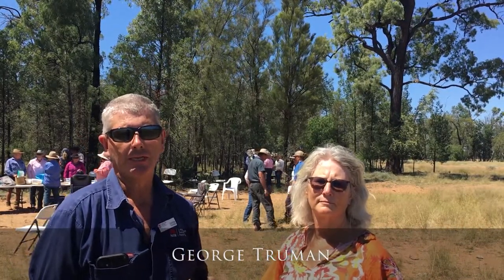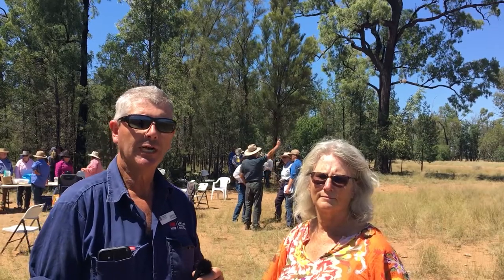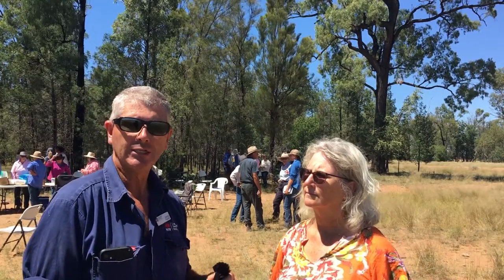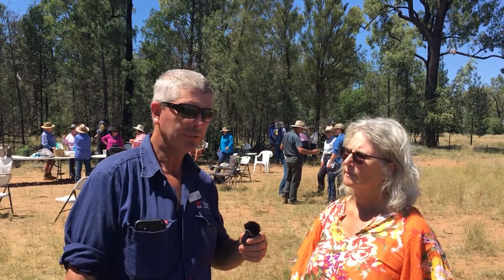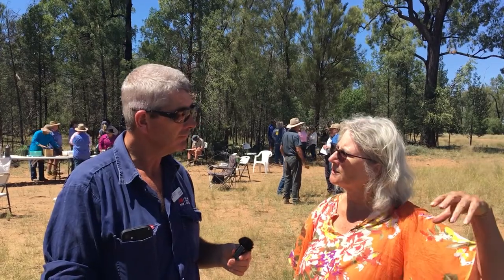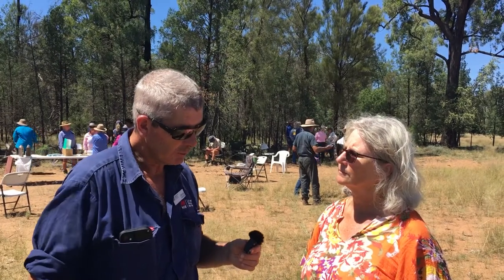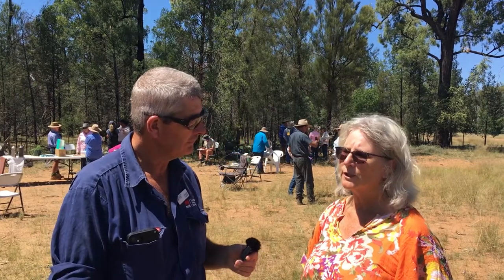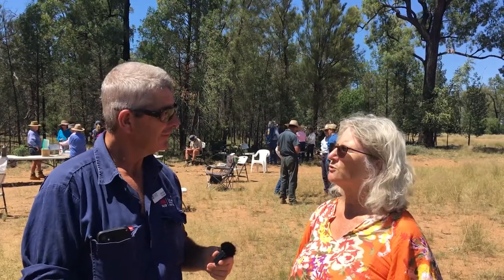Native Grass Identification Field Day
Welcome back to North West Local Land Services AgriUpdatesNorthWest.

Following good summer rains members of the Merimborough and Yarrie Lake Landcare Group were keen to find out what grasses were regenerating on their farms. They decided to host a Native Grass Identification Day where they looked at species identification and talked about palatability and nutritional value for grazing.

This event was made possible through funding from the National Landcare Program.